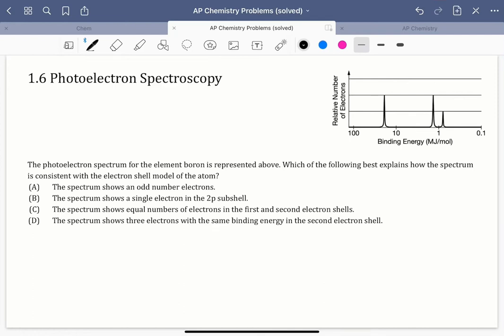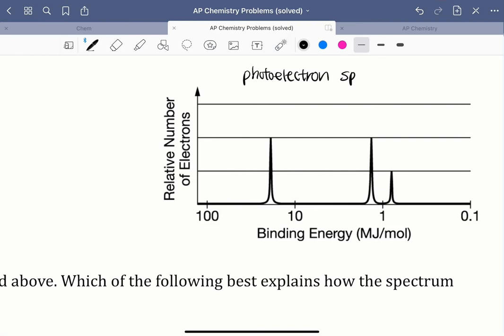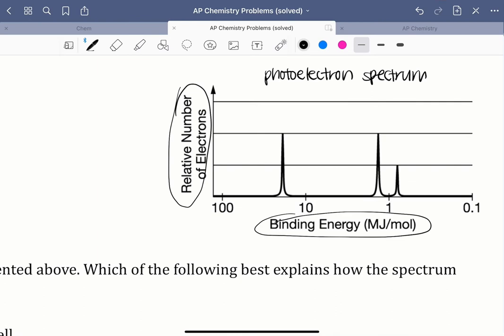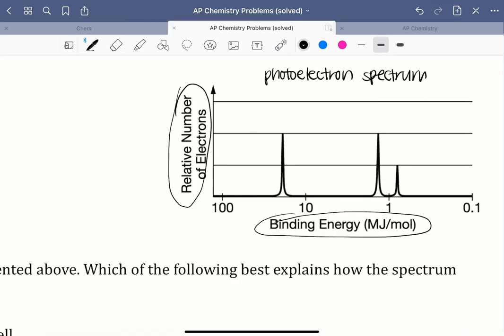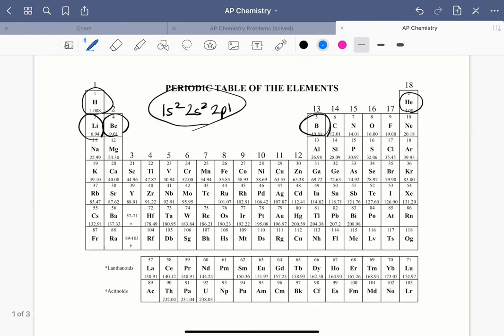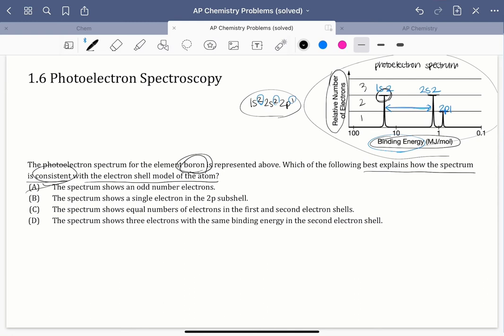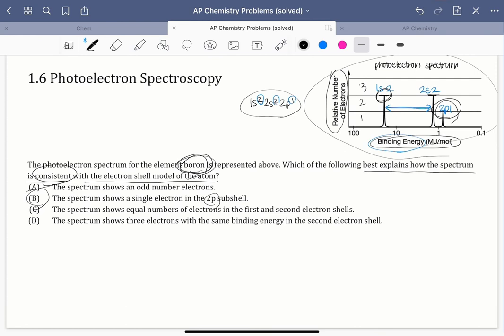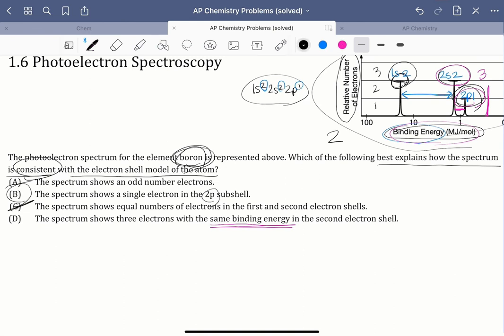1.6 Photoelectron Spectroscopy